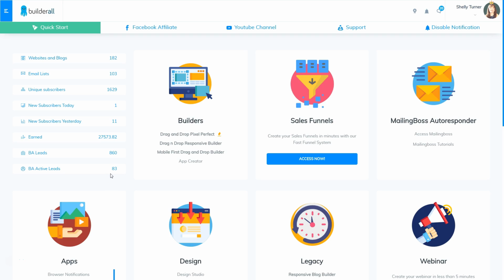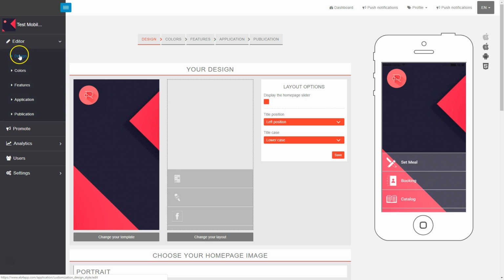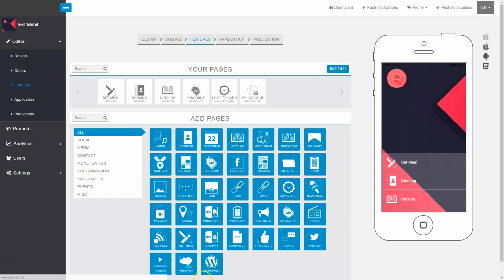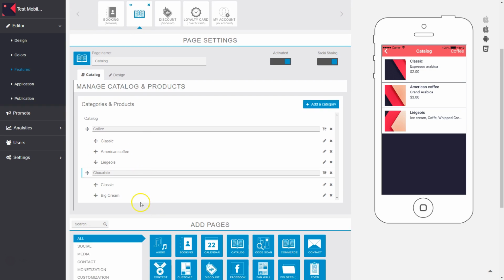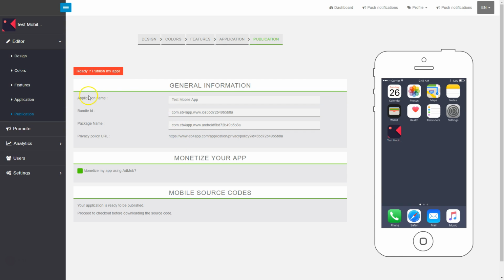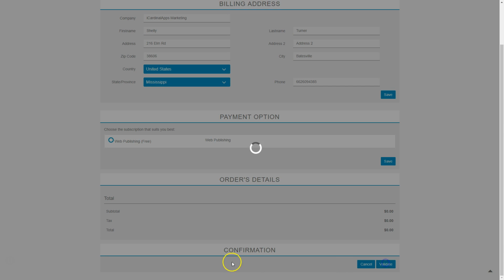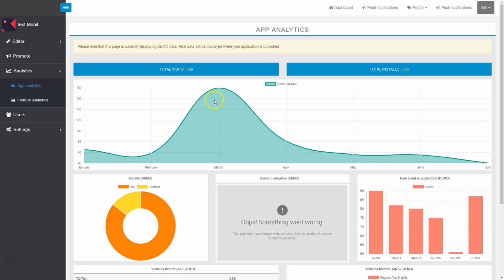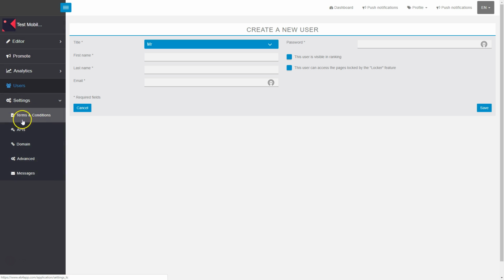Mobile App Creator